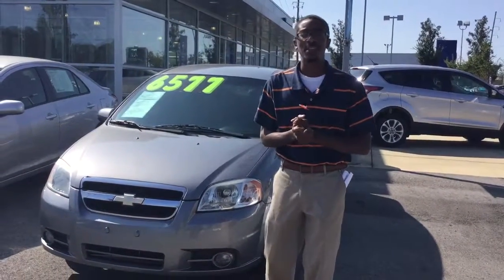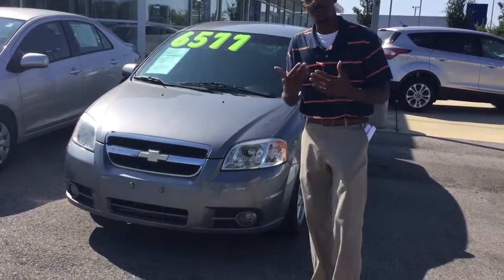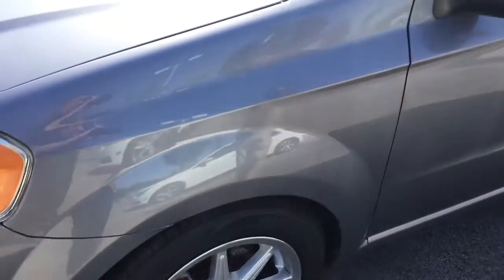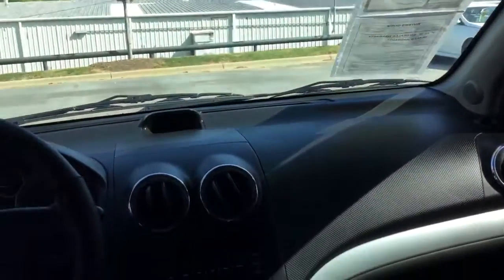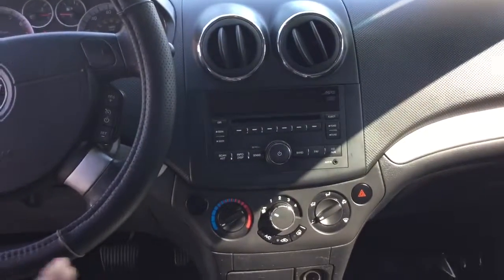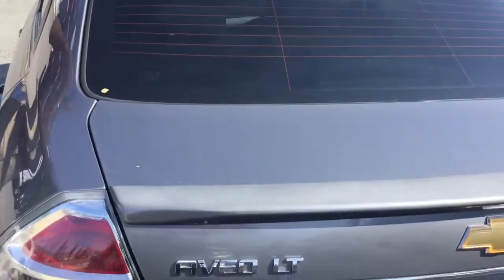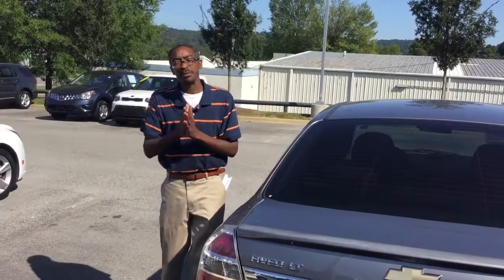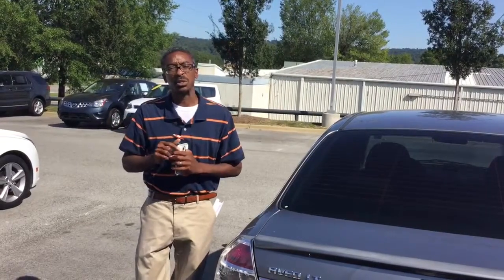Yasmine's 2011 Chevrolet Aveo @ Tameron Hyundai in Hoover